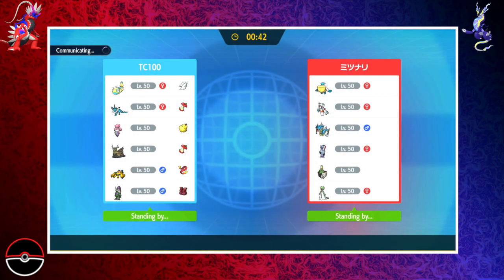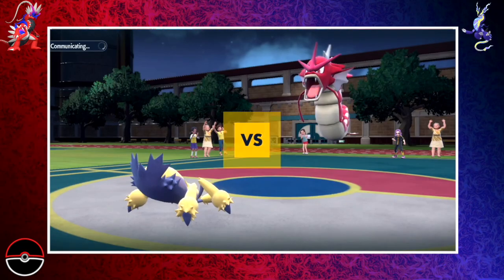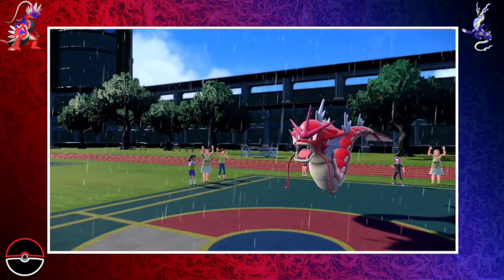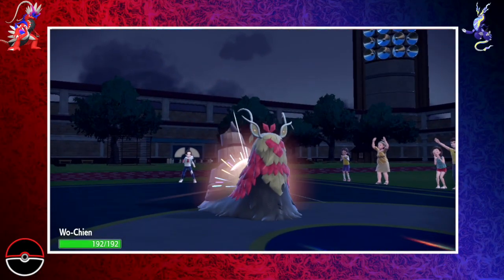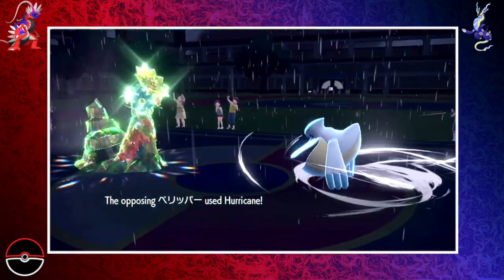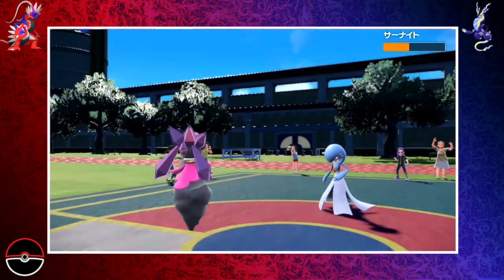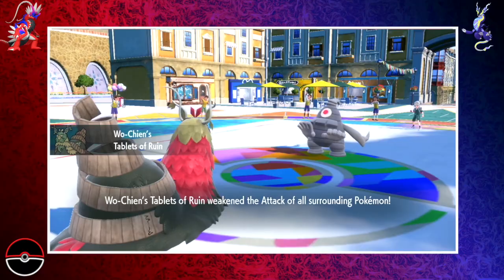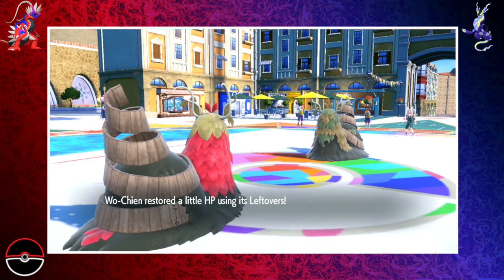A Shiny Wo-Chien Debut! | Pokemon Scarlet & Violet Wifi Battle #3 vs Passerby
What's going on Pokemon trainers?! This is TrainerConnor100 back again with another Pokemon battle video.

This is content from Pokemon Scarlet and Violet version. Game Freak and Nintendo own all rights to these games and as the uploader, I do not claim any of these rights. Under Youtube rules, these uploads are meant to entertain Pokemon fans across the world and inform them of the competitive side of Pokemon. All footage in these videos is recorded with a video camera or capture card device. Any music used in these videos belongs to the original artist.